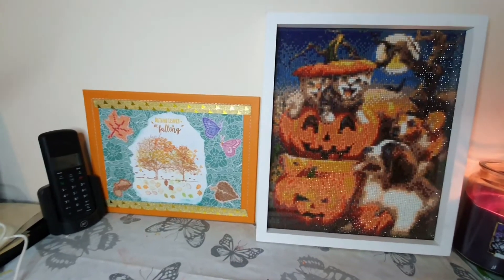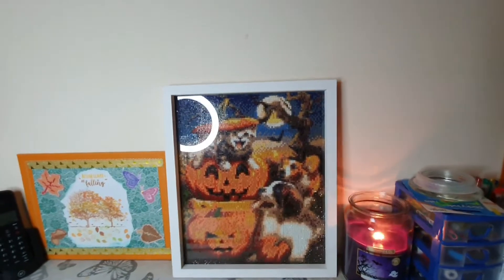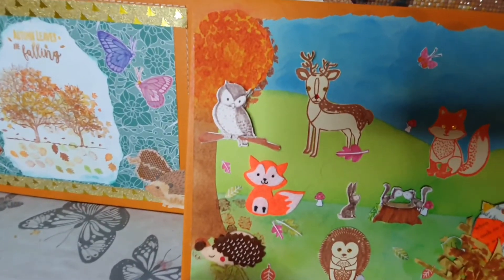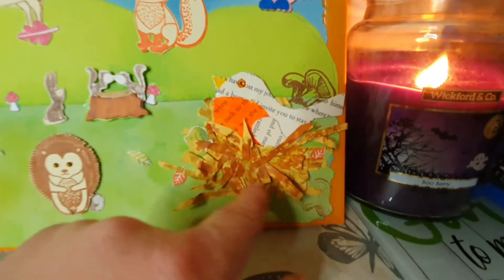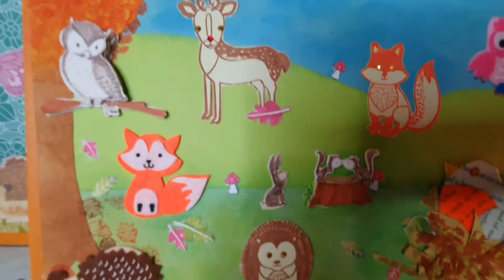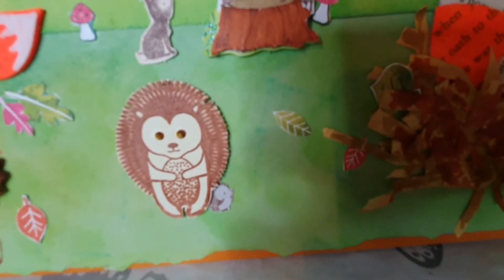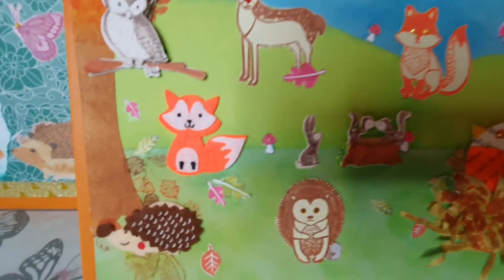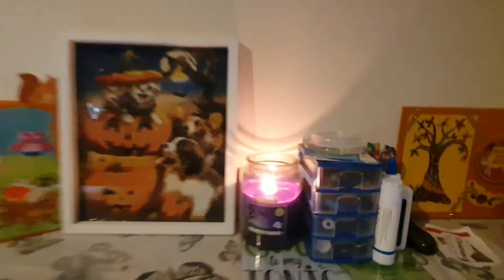My Autumnal Wall | Mixed Media Mat No. 3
Welcome to my craft channel!

Here you will find videos relating to a number of crafts but mainly diamond painting, adult colouring and a little bit of mixed media / paper crafting

This video is showing you my 3rd and final autumnal mixed media mat.

Join me on Instagram @ourcrazycrafts